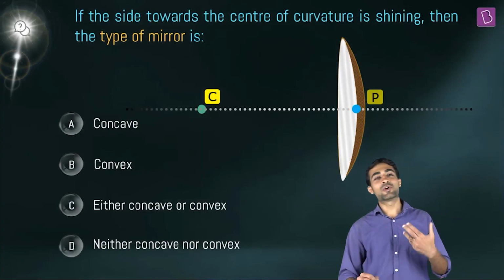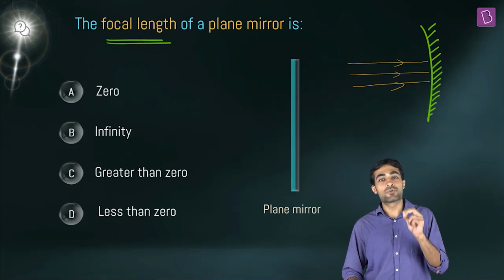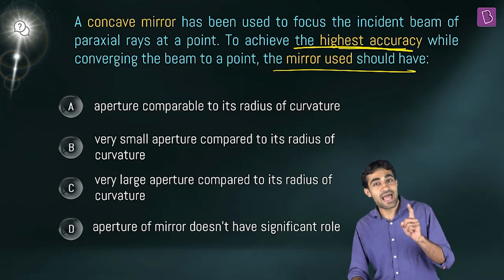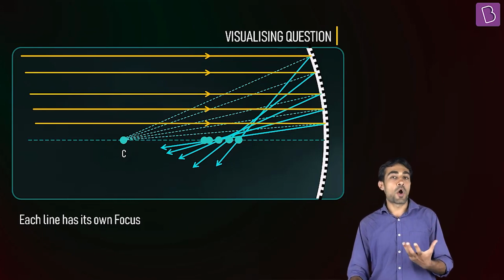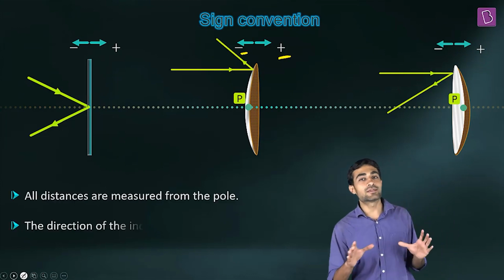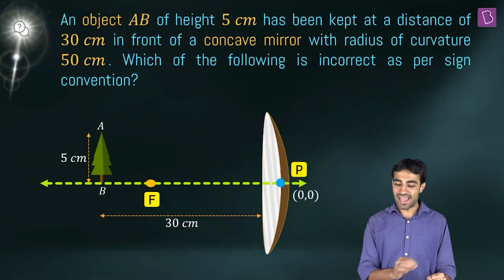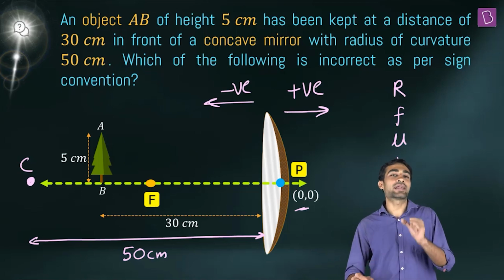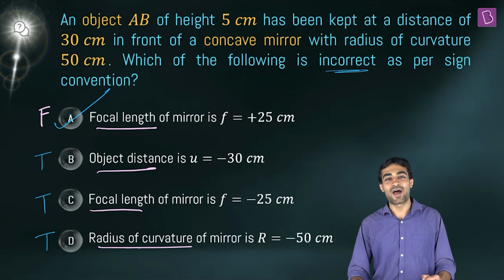Daily Quiz #51 | Class 11-12 & Repeaters | Physics | NEET | Nikhil Sir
Question 1: 00:00 Concave Mirror
Question 2: 02:13 Plane Mirror
Question 3: 05:08 Concave Mirror
Question 4: 11:14 Sign Convention in Spherical Mirror
Question 5: 15:05 Concave Mirror

Welcome to the Daily Quiz series. In this video, we will be taking you through a few questions important for NEET preparation.